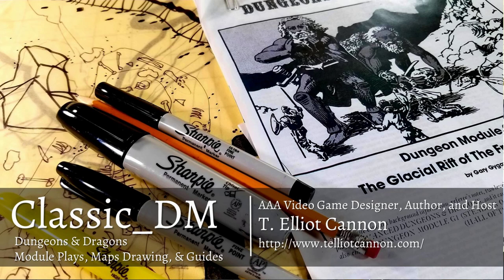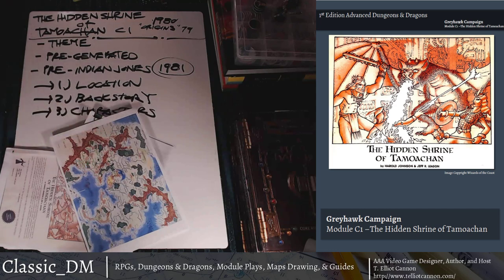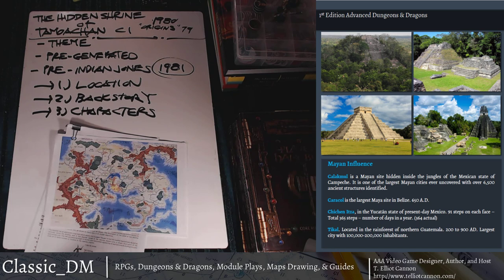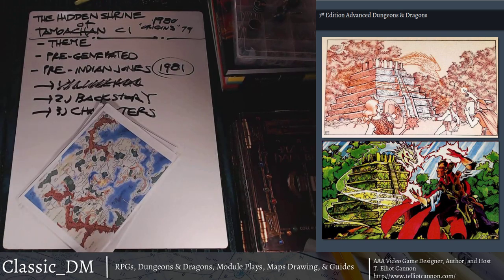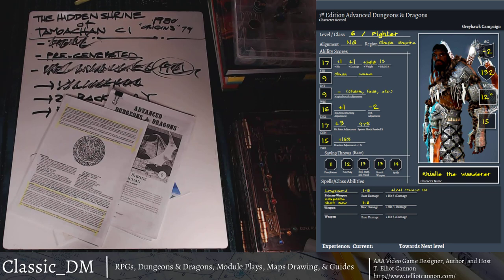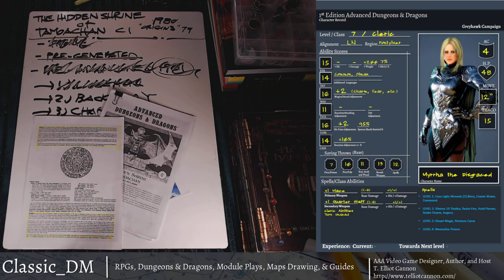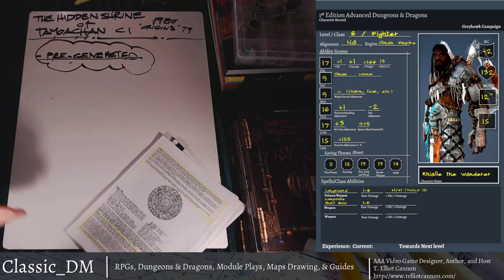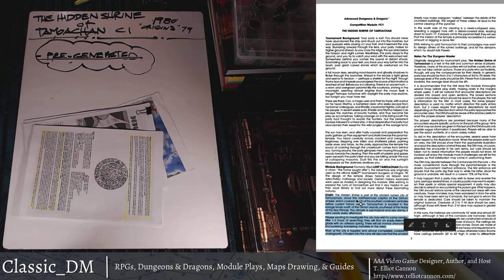AD&D - New Player Guide - The Hidden Shrine of Tamoachan - An Overview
The Hidden Shrine of Tamoachan through the eyes of a video game designer and creative director! This classic Advanced Dungeons & Dragons and Dungeons & Dragons adventure is a must have. Never played Tamoachan in D&D? Let me show you why it's awesome.